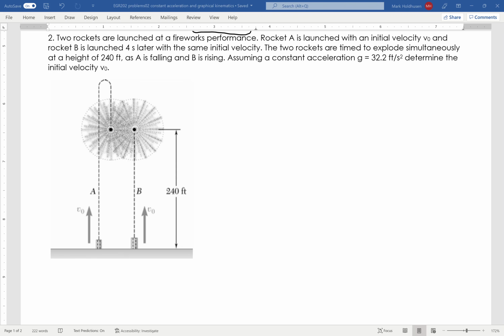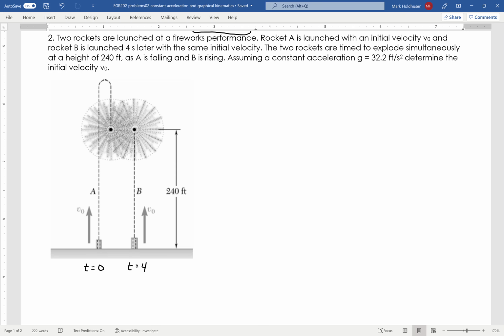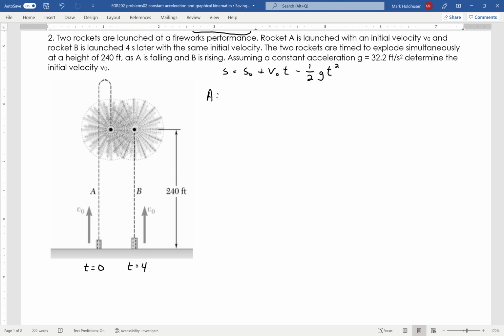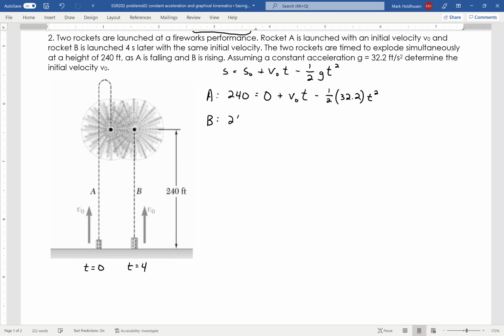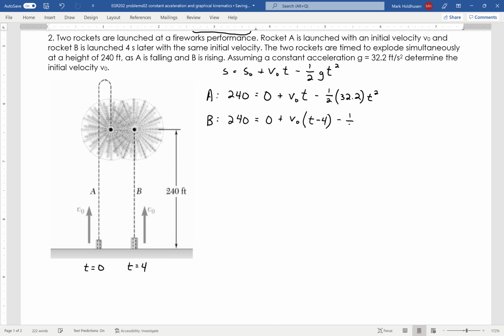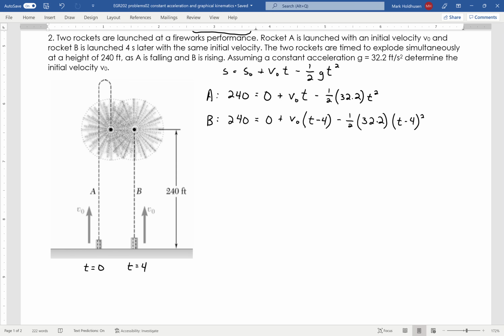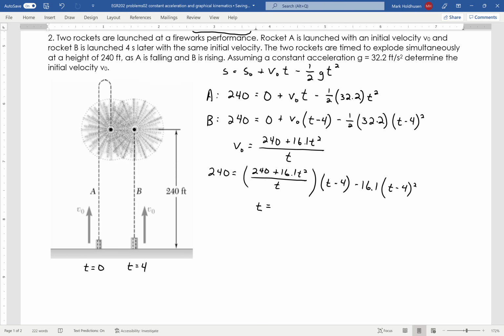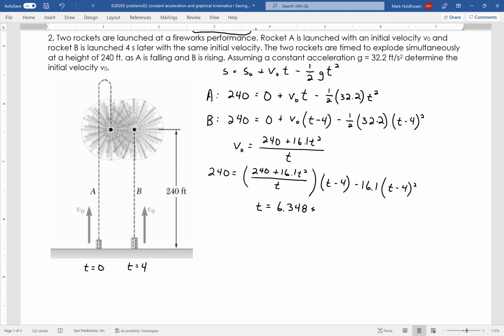Dynamics - Constant Acceleration Example 2